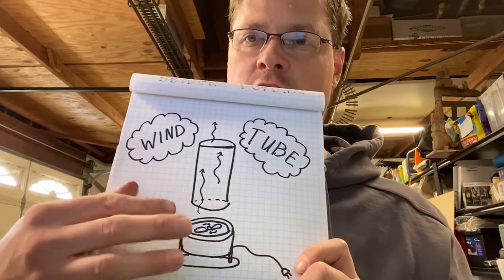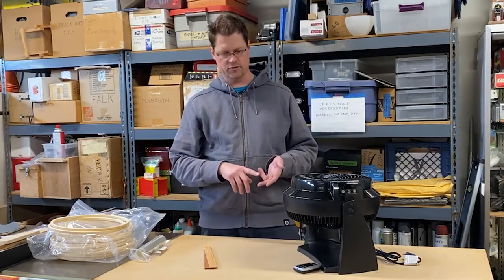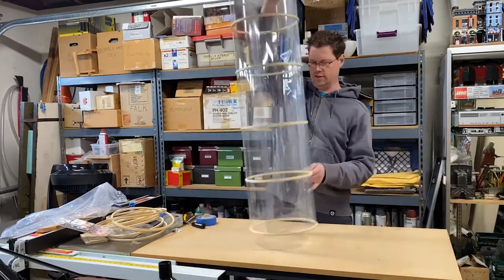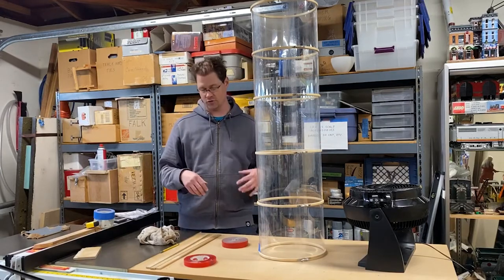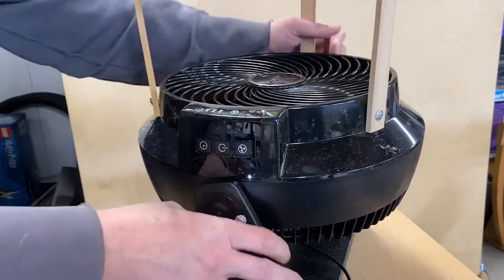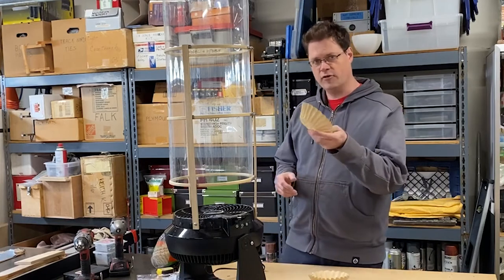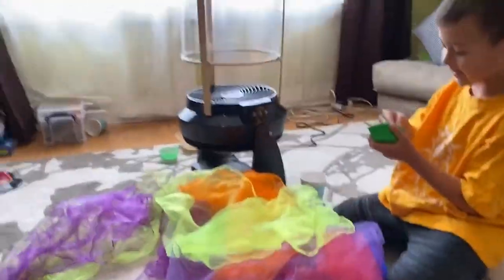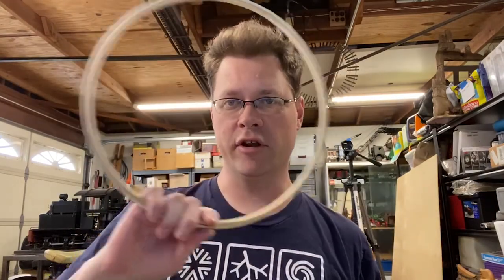DIY Wind Tube ft. Director of Exhibits, Eric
Join Eric as he replicate's a CuriOdyssey classic, the Windtube exhibit, into a DIY project for his family at home.

Support our non-profit science center and zoo so that we can continue providing more content

Cake collar (tube) material:

Embroidery hoops for tube:

Other supplies:
Wood sticks for the tube supports.  Something like paint stir sticks may also work, though Eric chose to use longer sticks that he had for additional strength.  Here are some stir sticks that may work:

Clear packing tape:

Window screen:

Gaffers tape to attach window screen (could also use duct tape):

Strong double sided tape:

Screws for attaching tube supports to fan body: